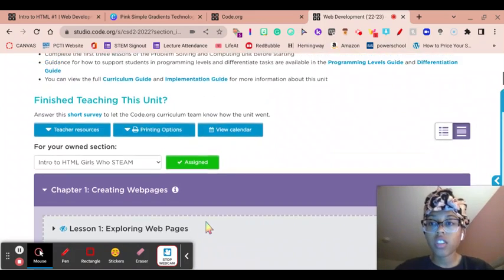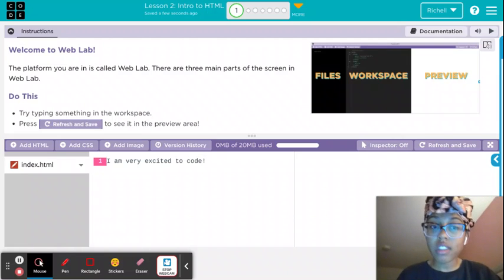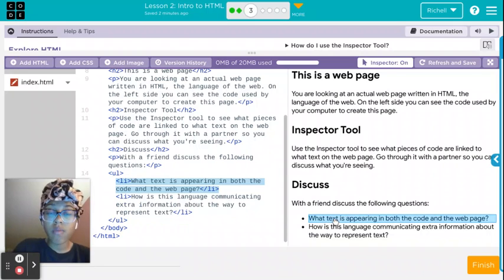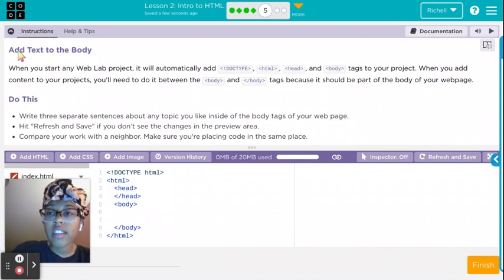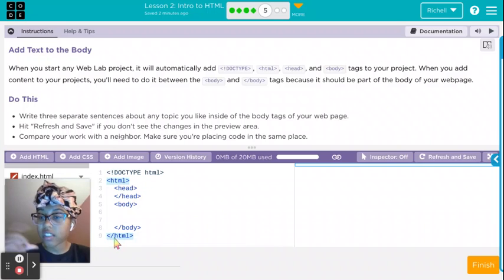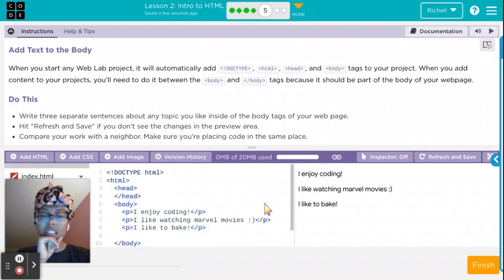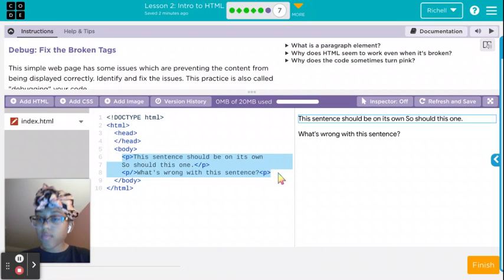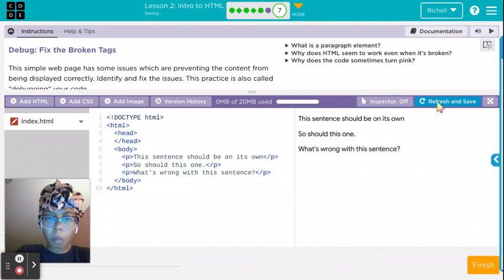GirlsWhoSTEAM Intro to Programming #2